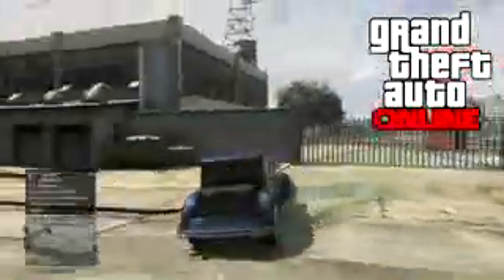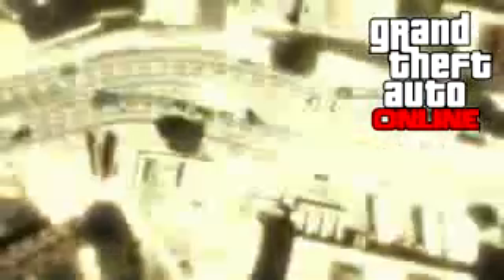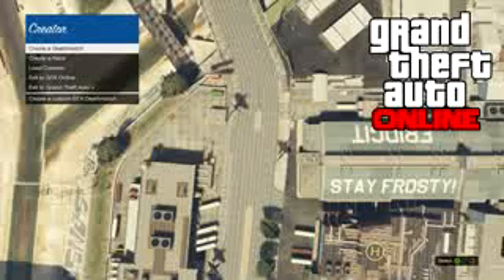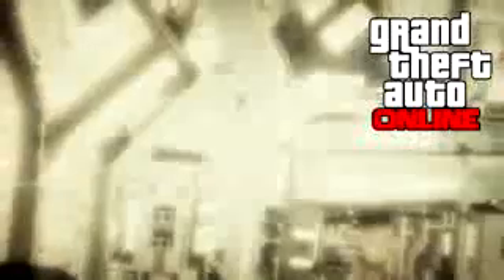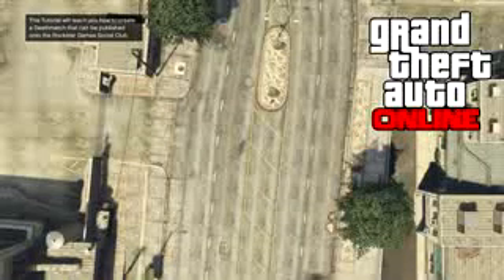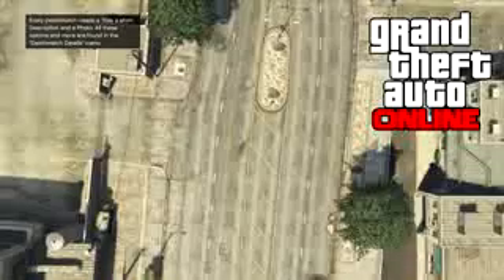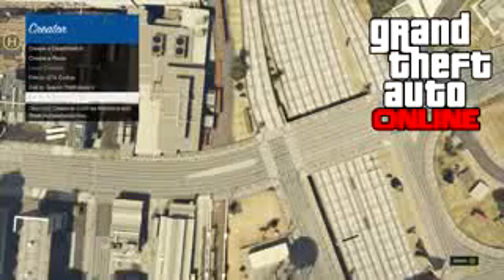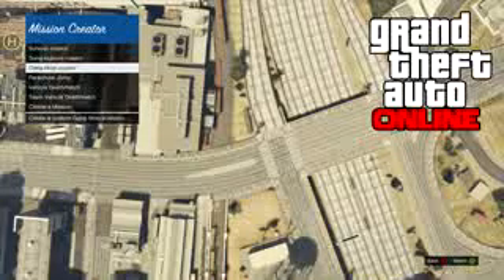GTA 5 Glitches How to Create Missions in GTA 5 Online ! GTA 5 Glitches